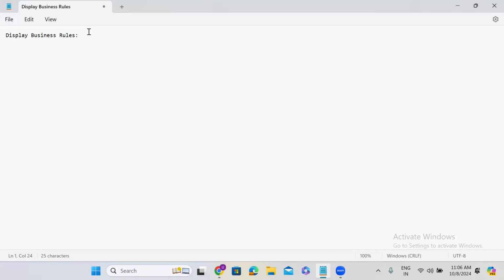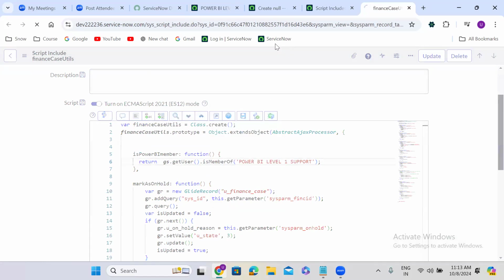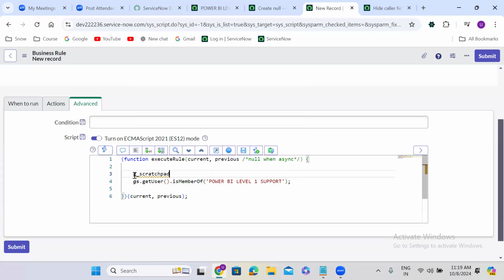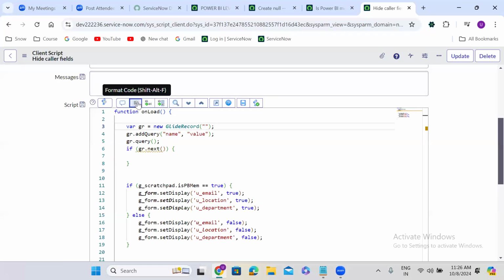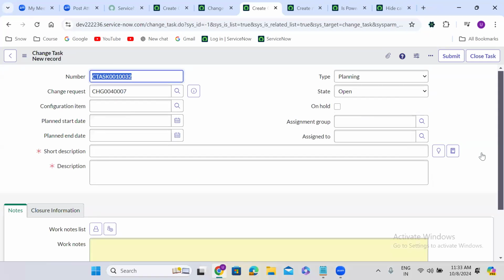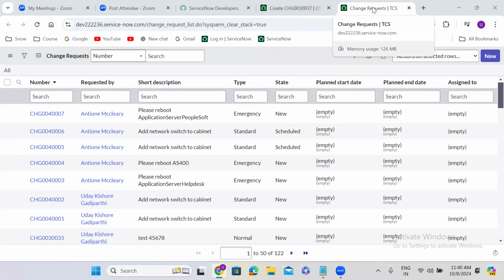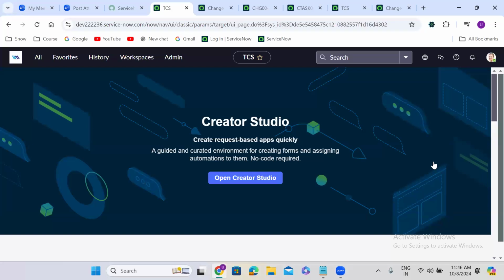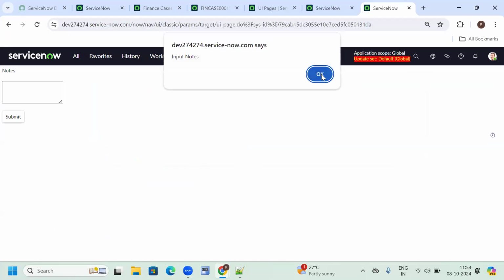ServiceNow Display Business Rules explained in detail by Uday Gadiparthi.Contact us at 6304422358